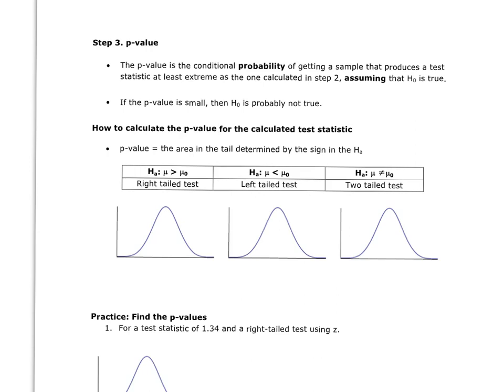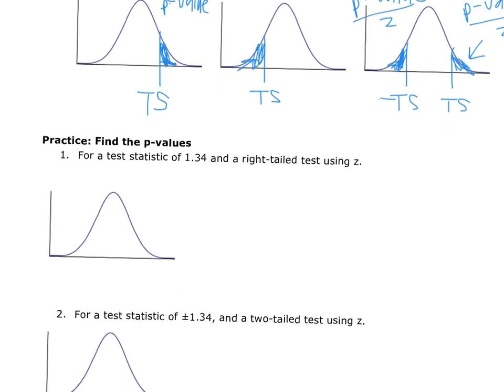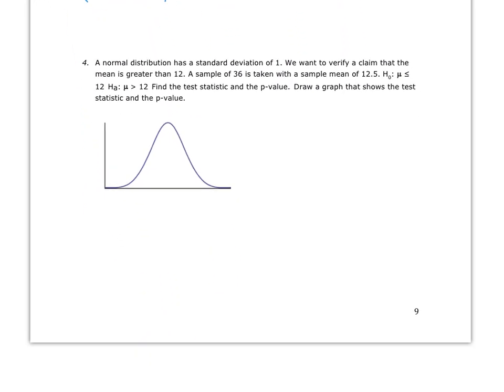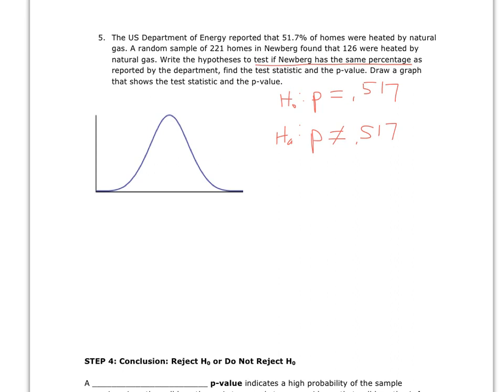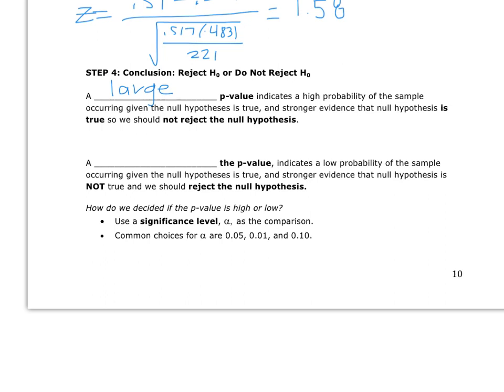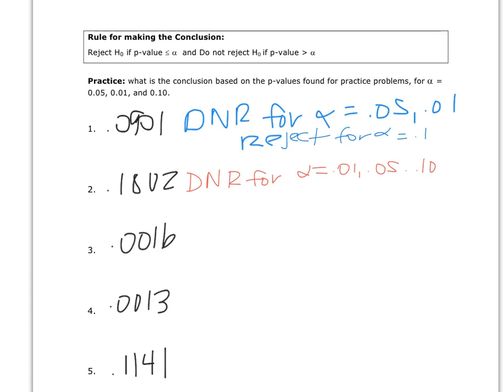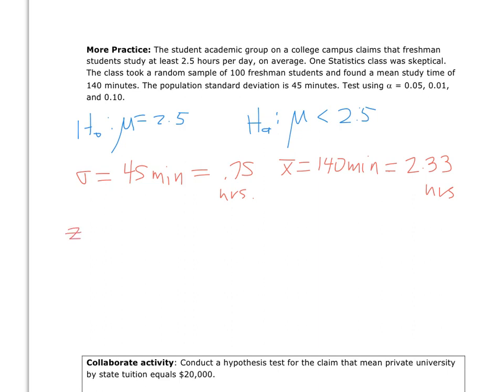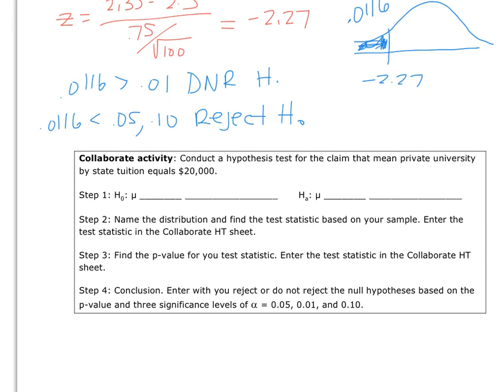HT steps 3 & 4